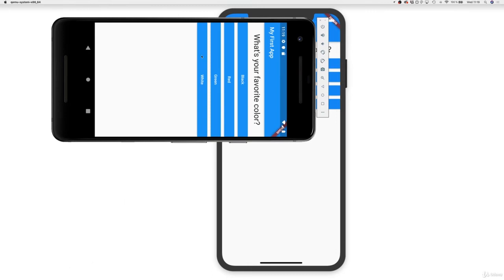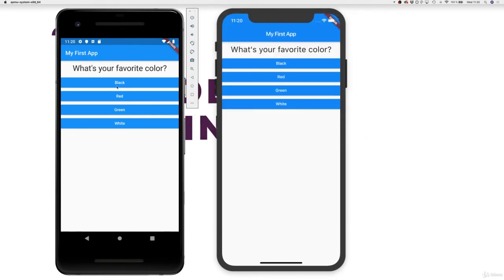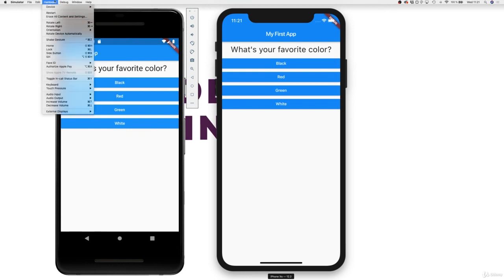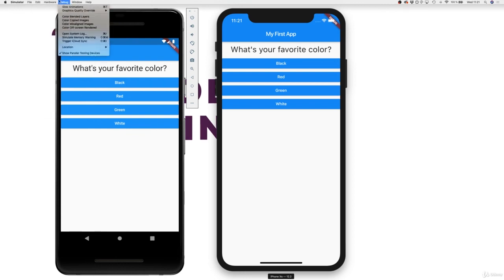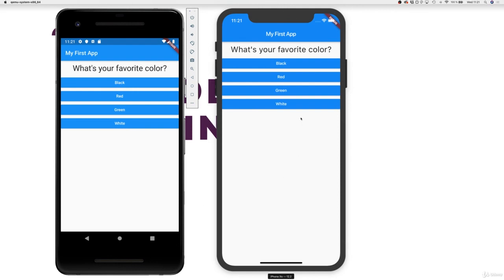Working with the Emulators Using the Emulators